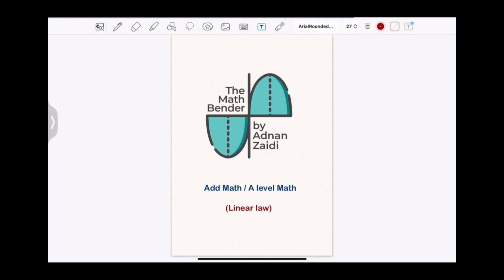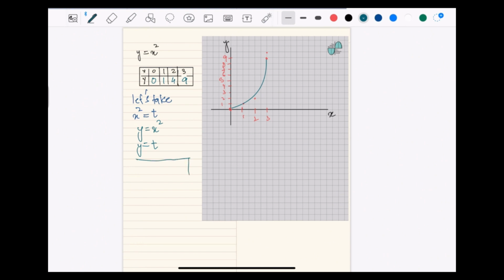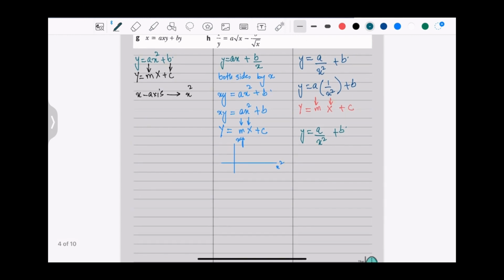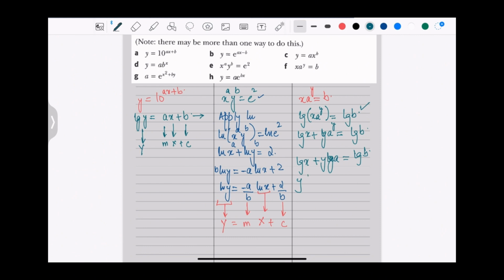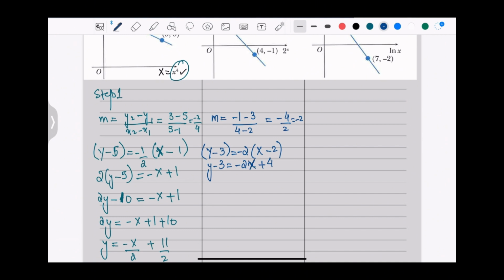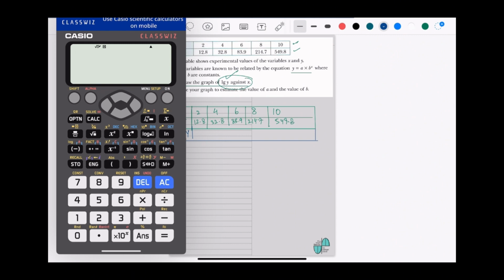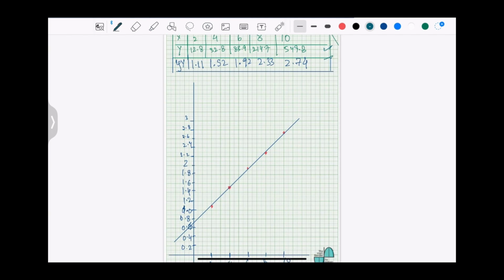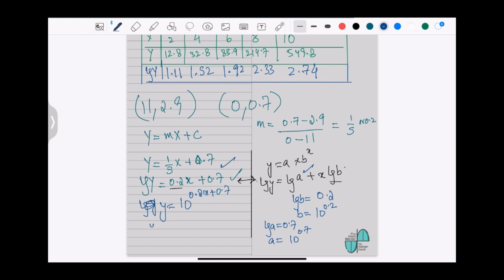Linear Law | IGCSE O Level Additional Mathematics | A Level Maths Pure P1 P2 P3 Edexcel Graphing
Linear Law | IGCSE O Level Additional Mathematics | A Level Maths Pure P1 P2 P3
Edexcel Graphing Sketching Line of Best Fit